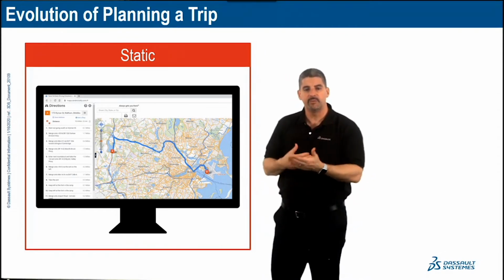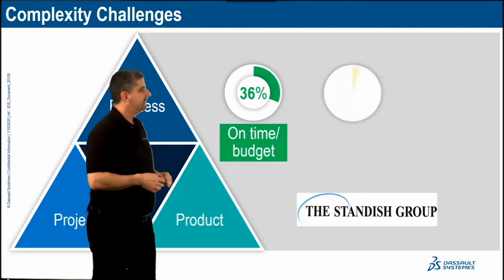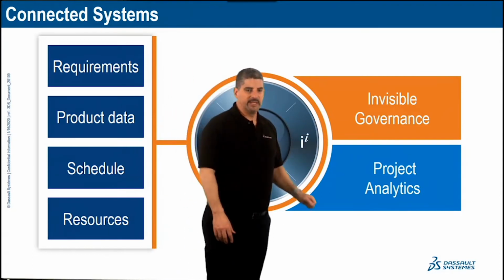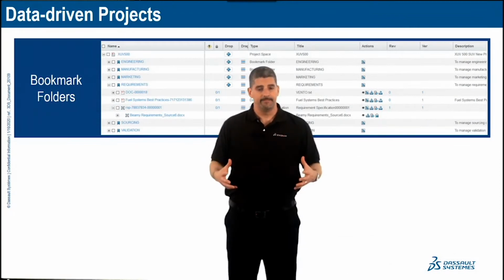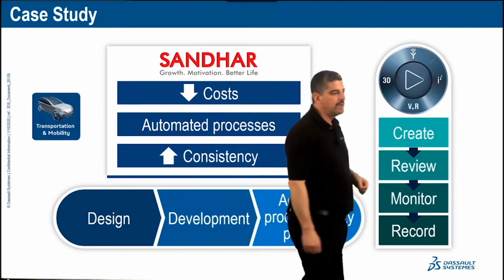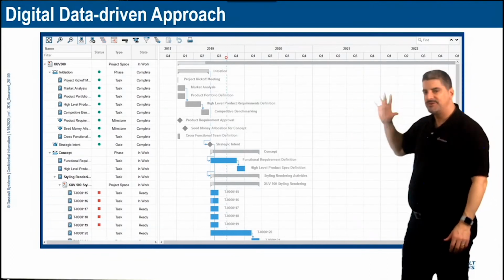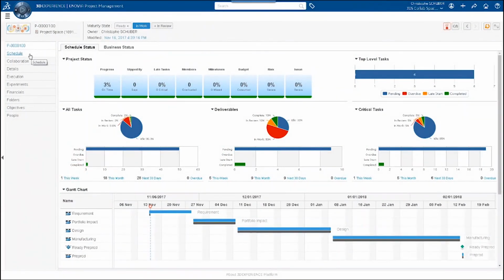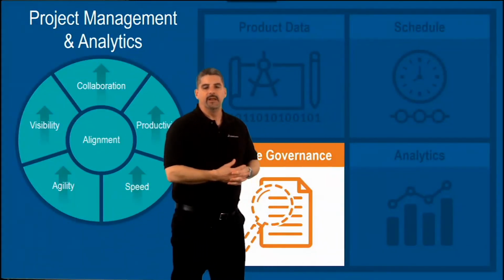Data-Driven Project Management Webinar